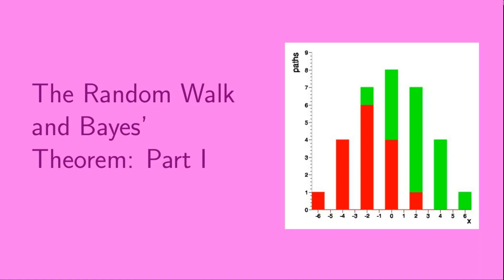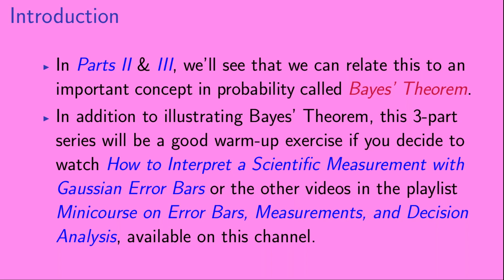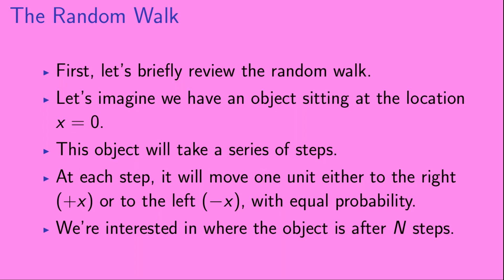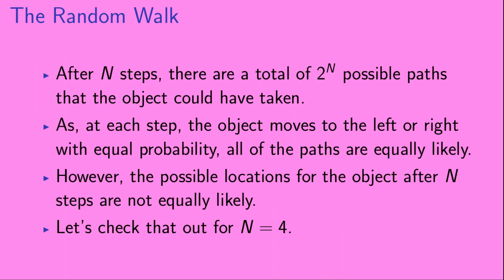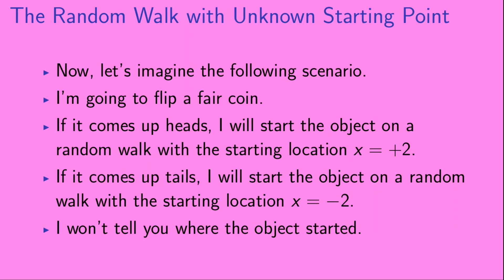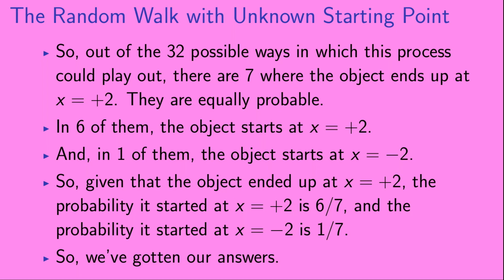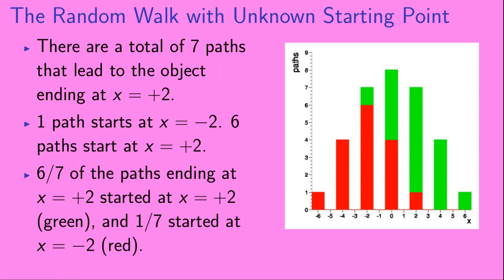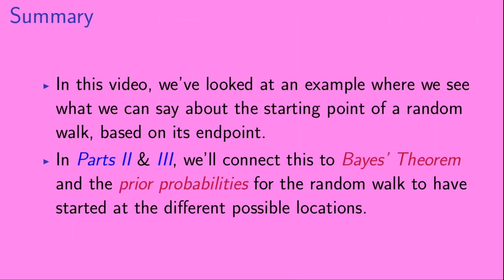The Random Walk and Bayes' Theorem: Part I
This is the first in a 3-part series about the random walk and Bayes' Theorem.  Here, we take an example of a random walk where we know the endpoint but not the starting point.  Using the endpoint, we calculate the probability of different starting locations.  In Parts II and III, we will relate this to Bayes' Theorem and prior probabilities.  This will function as a warm-up exercise for understanding scientific measurements and their error bars.